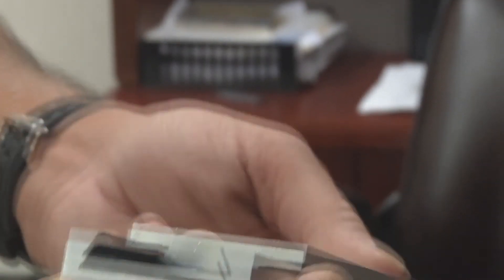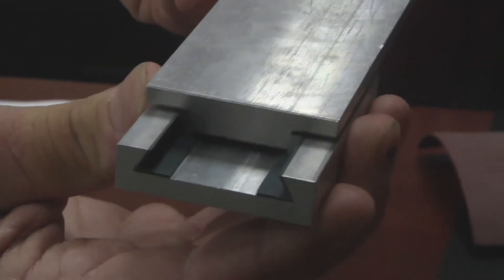Rulon 142 Applications and Advantages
Rulon 142 is very popular, particularly in the machine tool industry. This video discusses the history and unique properties of this bearing material.